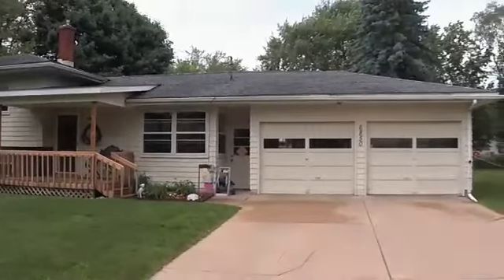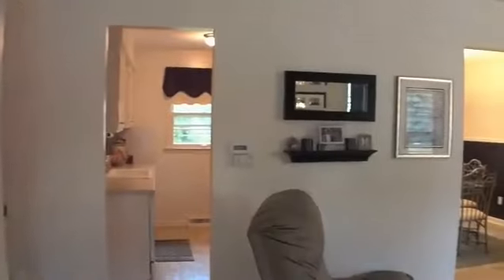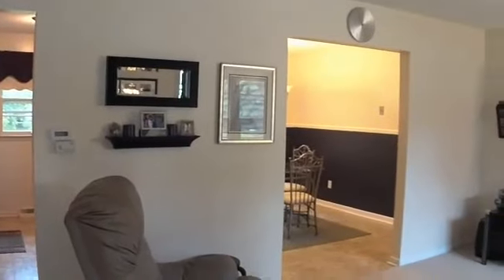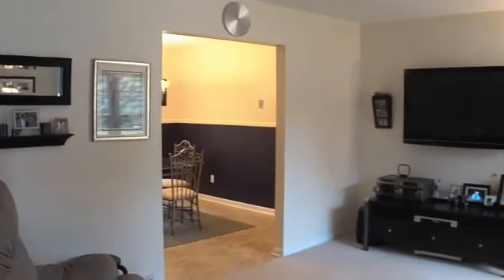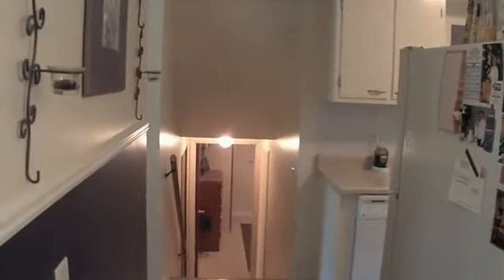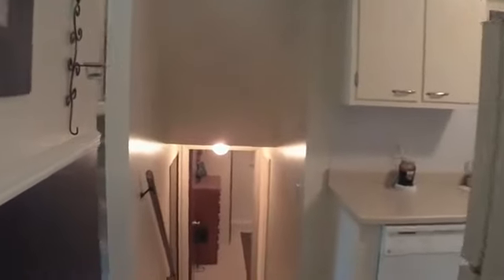Tours by HDHat.com - 6850 Shoreham Dr, Portage, Michigan 49024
- You won't want to miss this one! This 4 bedroom quad was updated just a few years ago with new linoleum in kitchen and dining room, new countertop, stove and refrigerator in kitchen. Lovely living room with corner windows, and a new entry door. There are 3 bedrooms upstairs and an updated bath. Under the carpet is beautiful hardwood floors, and the lower level has family room with fireplace, 4th bdrm or den, laundry and 1/2 bath. Clean bright basement where you'll also find ample storage cabinets. Large fenced back yard, central air, oversized 2 car attached garage are just some of the bonus features this two owner home has to offer. Almost 1800 square feet of linving Space.